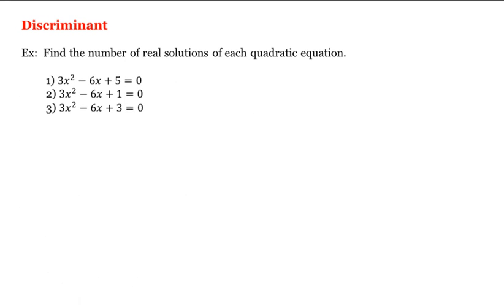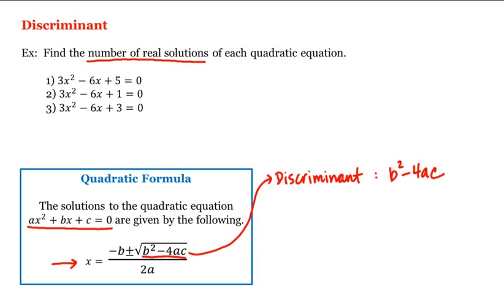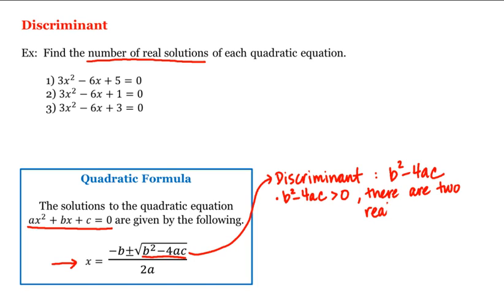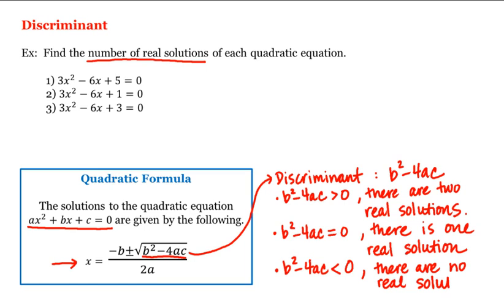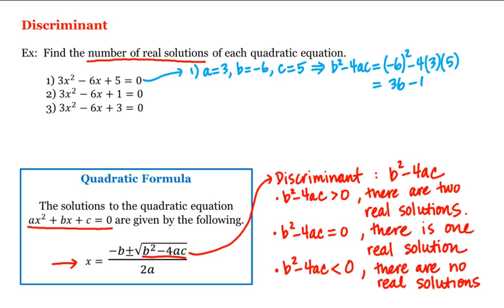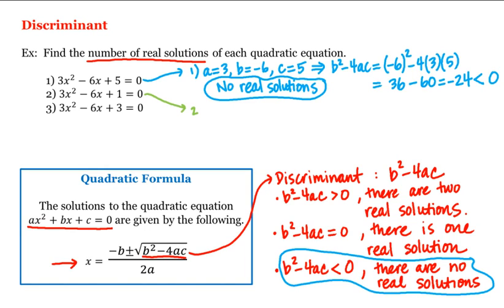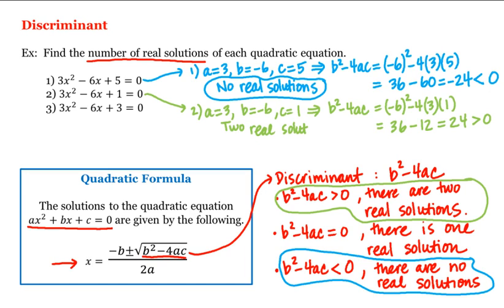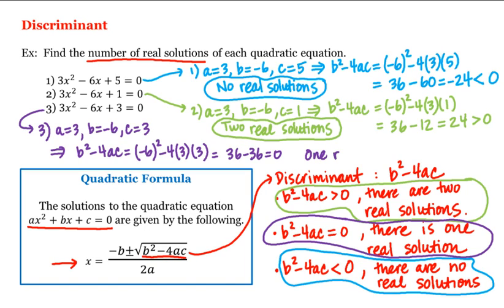Math 1A/1B. Pre-Calculus: Discriminant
Pre-Calculus: Discriminant
Instructor: Sarah Eichhorn, Ph.D and Rachel Lehman, Ph.D